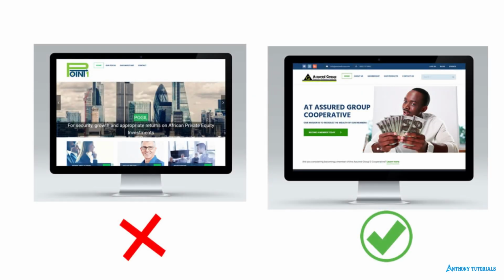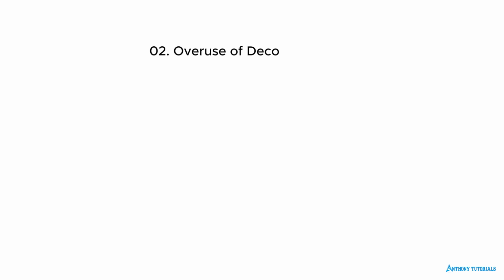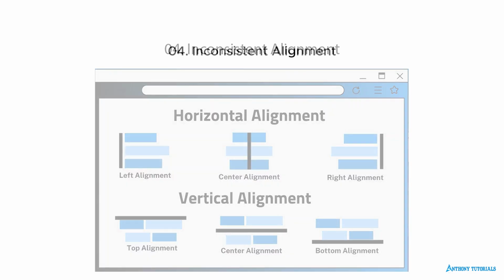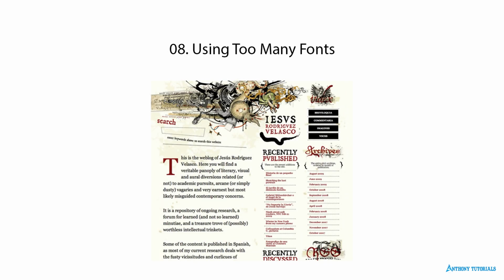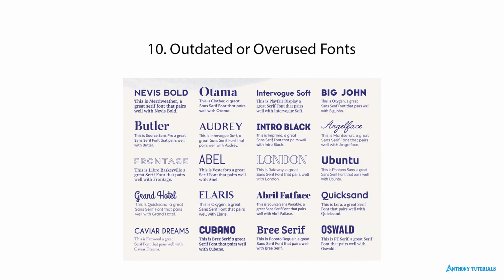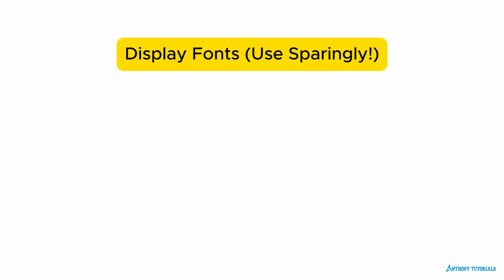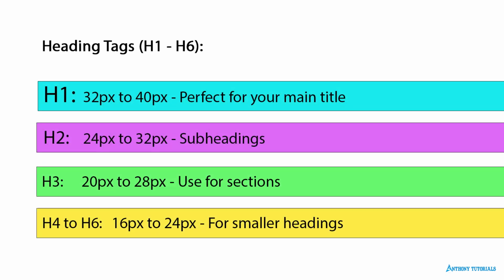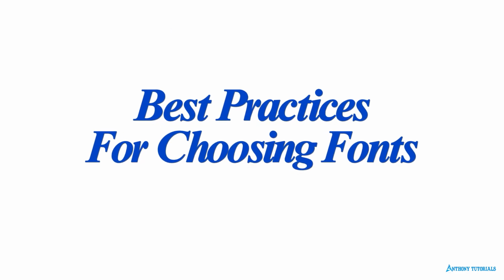How To Choosing the Perfect Font for Your Website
What is the best font for your website? Fonts are more than just letters; they set the tone, readability, and overall user experience of your site. Let’s explore!